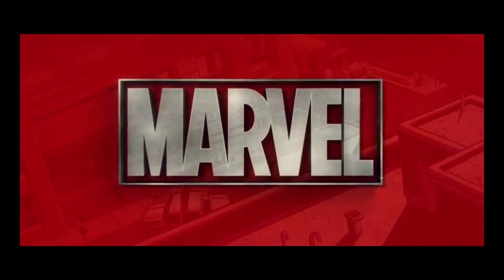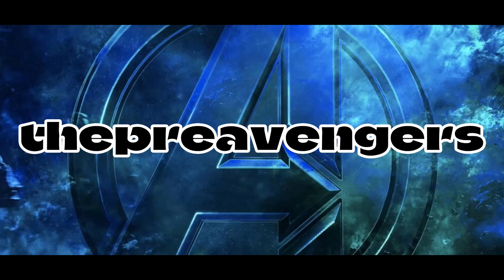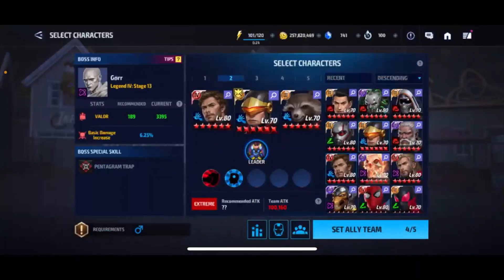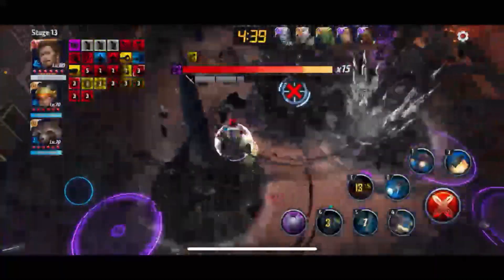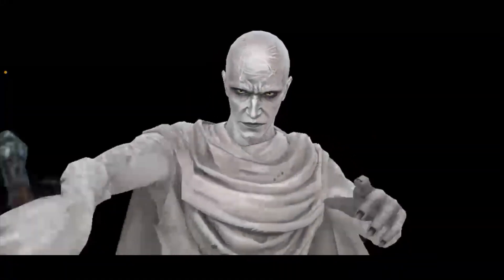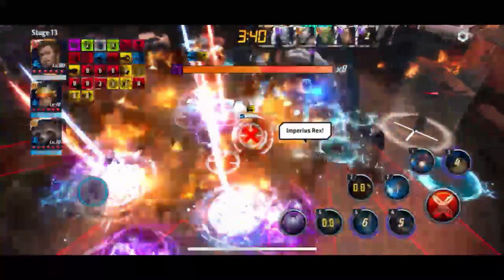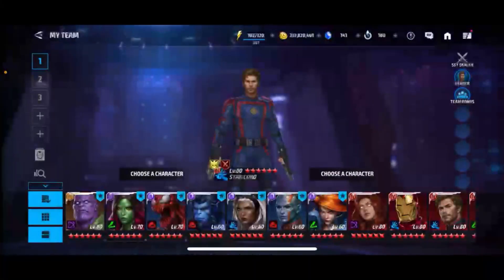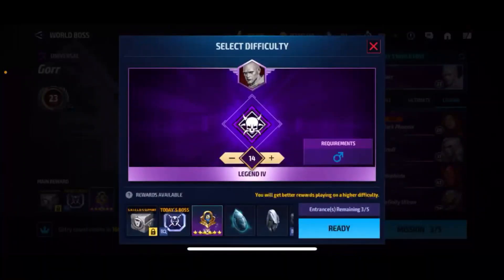Gorr WBL Stage 13 Full Clear - Marvel Future Fight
Lets get back into the Gorr videos got to go all the way to Stage 19!